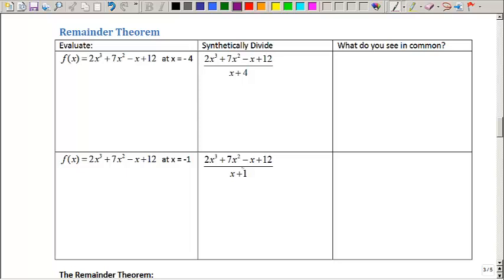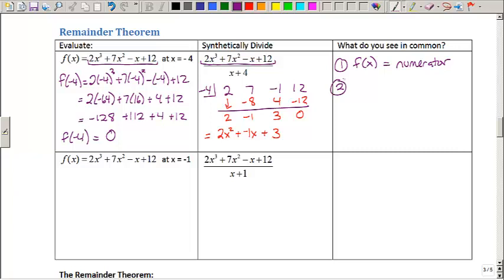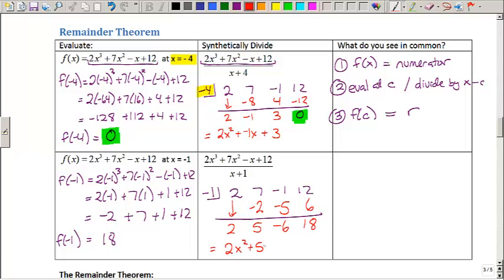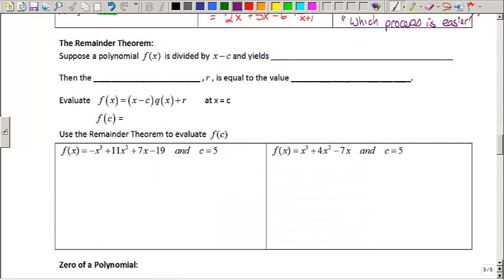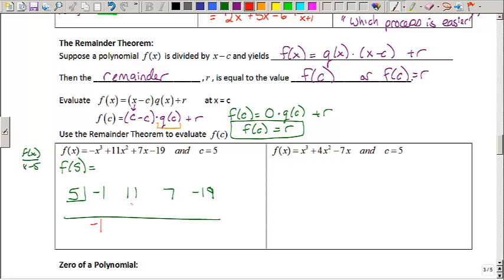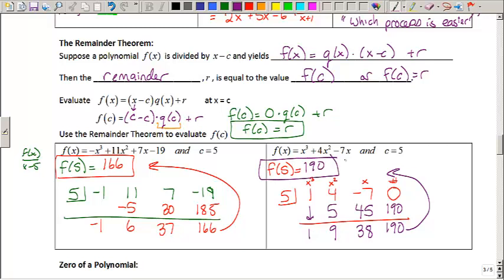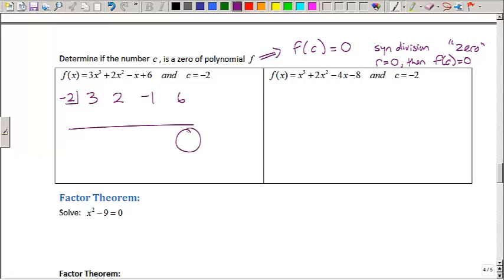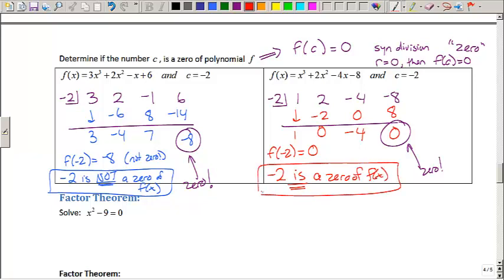0314/1314 Lesson 33 Part 3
Synthetic Division, Remainder & Factor Theorems